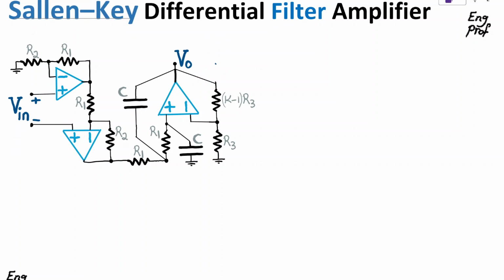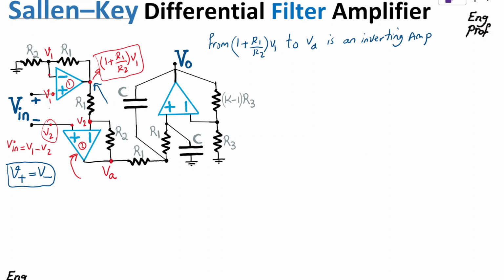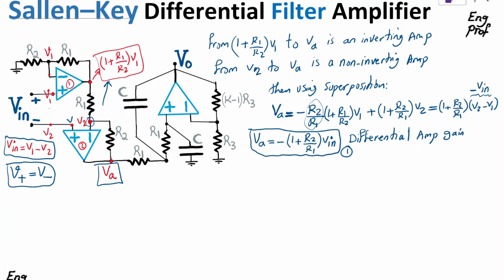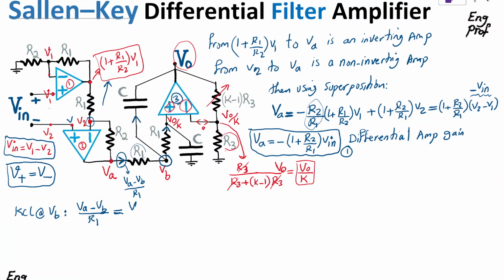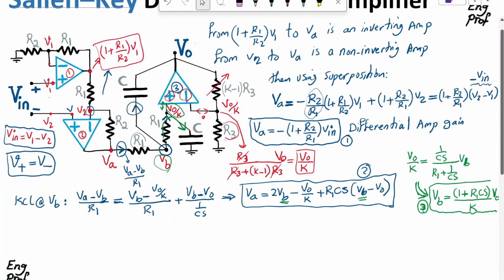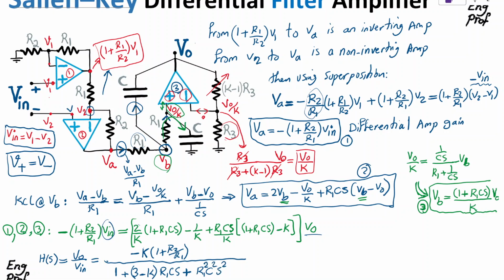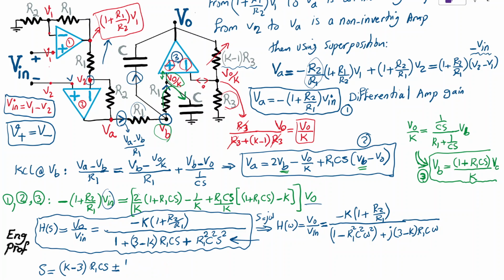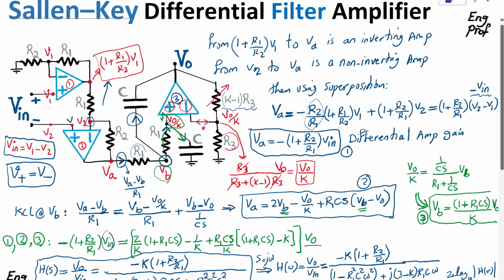Sallen–Key Differential Filter Amplifier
A combination of three operational amplifiers is used in the shown analog circuit to implement a differential lowpass filter amplifier with an overall gain that is controllable by the ratio of two resistor and also a potentiometer or variable resistor in the circuit.  A combination of KCL, superposition, virtual short, inverting amplifier and non-inverting amplifier op amp topology is used to analyze the circuit and find the overall voltage transfer function which has a second order denominator due to two capacitors in the Sallen-Key VCVS filter topology.  Bode magnitude plot (magnitude frequency response) of the filter, Poles of the system and overall gain are discussed as well.